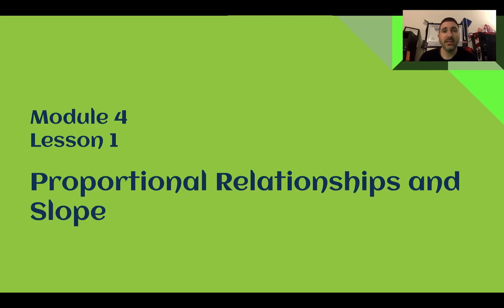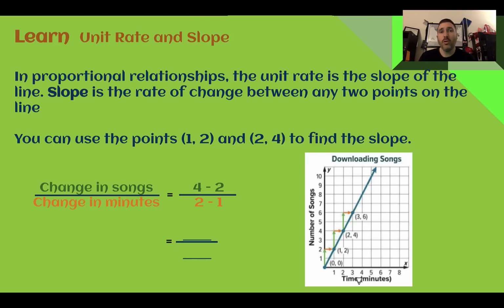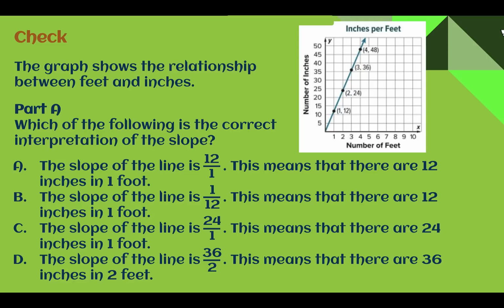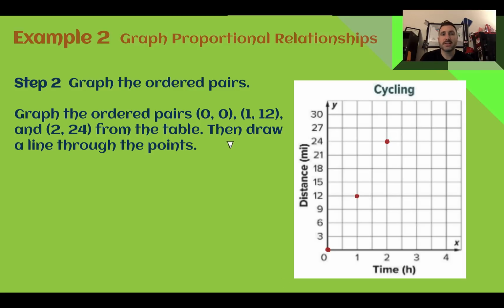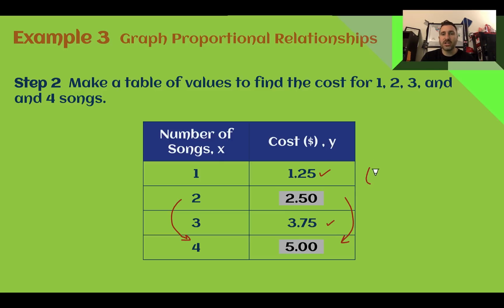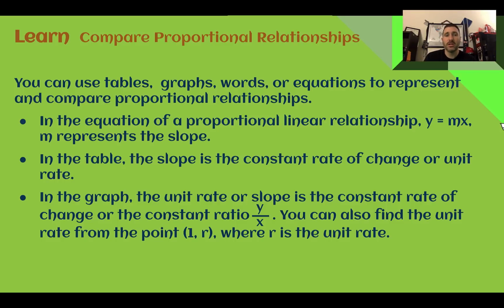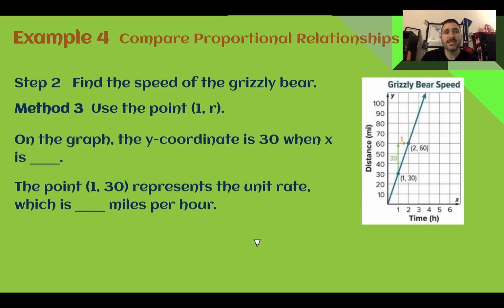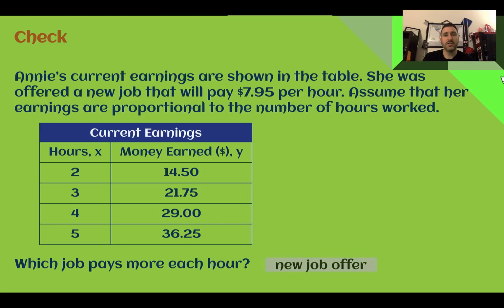8th Grade Module 4 Lesson 1 – Proportional Relationships and Slope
Relating parts of proportional relationships (straight line, unit rate, rate of change etc.) to the slope/constant rate of change that is found in linear equations.